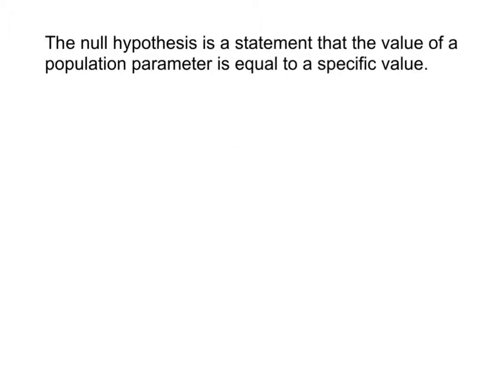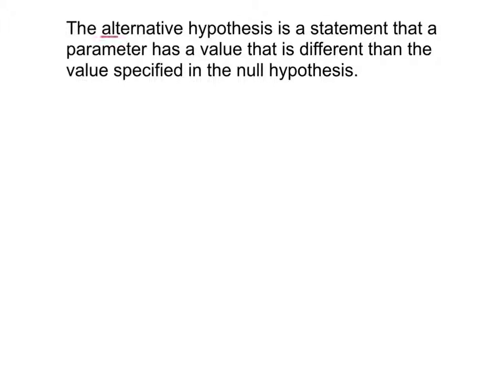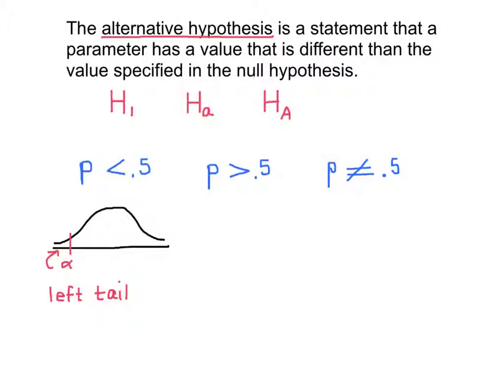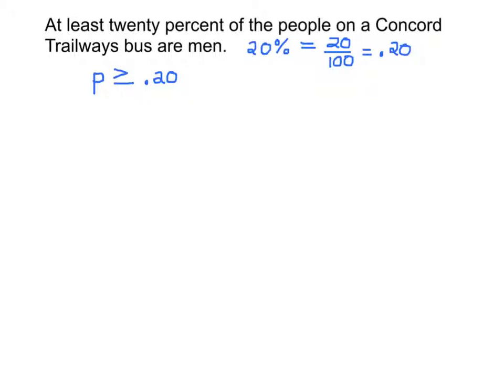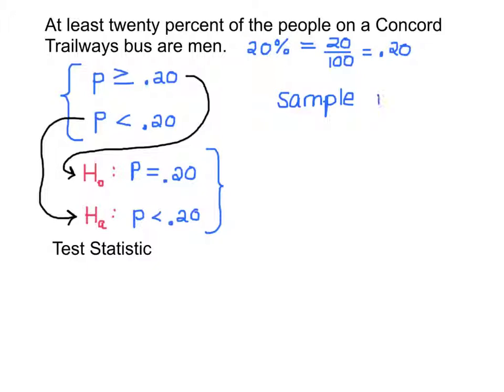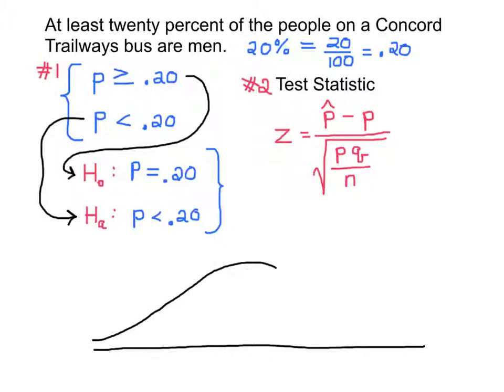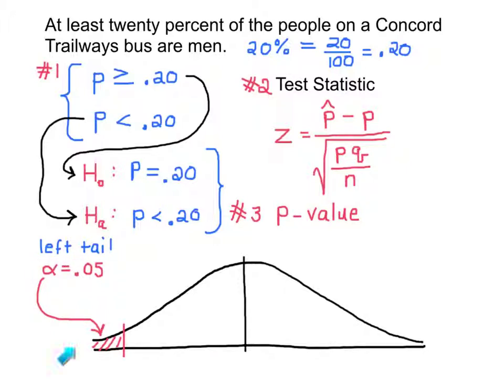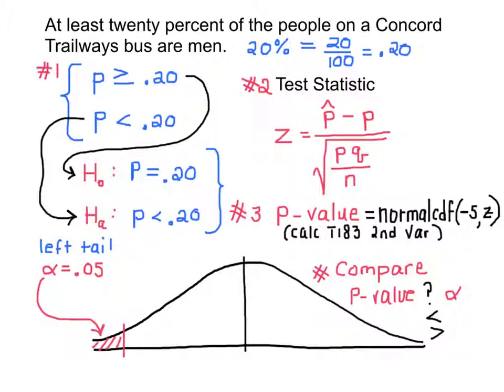Week 14 Lesson 1 Hypothesis Testing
Hypothesis Testing of a Population Proportion